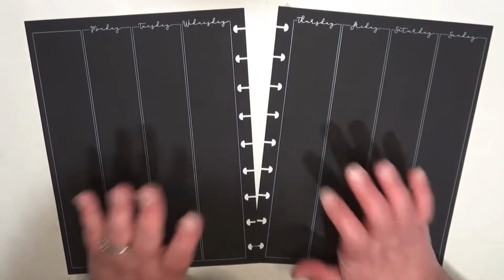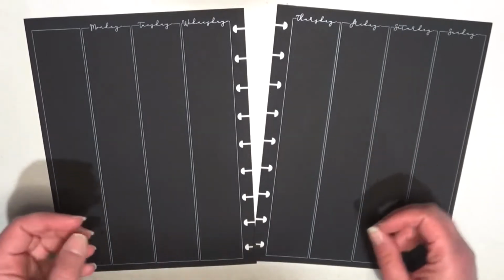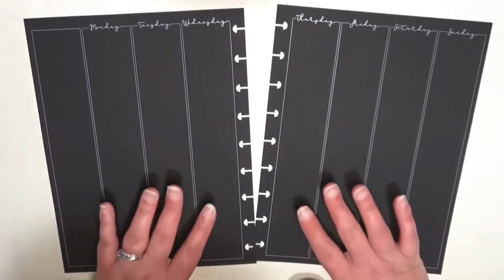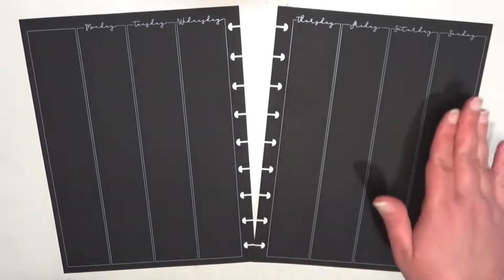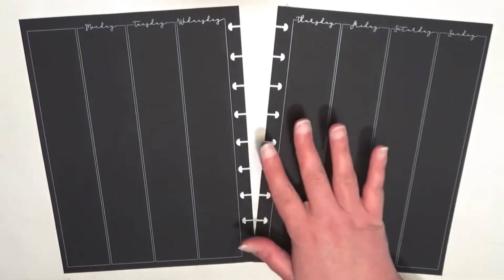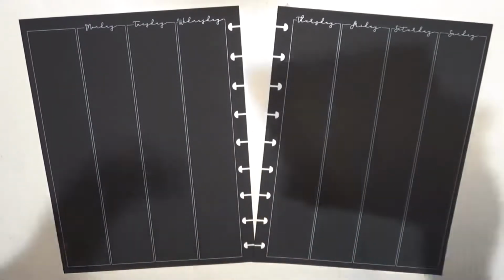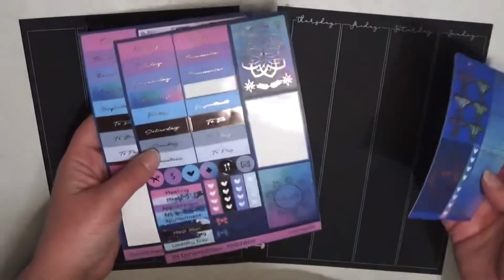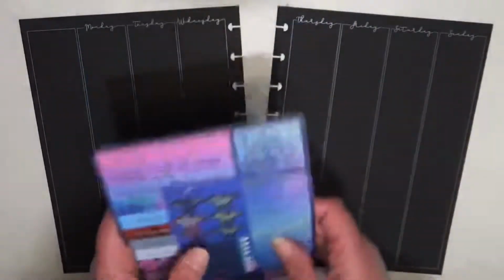My Daughter’s Birthday Week | Blackout Planner | Classic HP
Time to plan in my Lights Planner Action inserts sized for Classic Happy Planner!

My son and daughter both have birthdays this week! After filming the first spread for the week, I lost enough of my voice that I couldn’t talk through this video. So sped up and with music is what we’ve got! I let my daughter pick which of my inserts she wanted me to use for her birthday spread, and the theme. She wanted blackout inserts and a fantasy/fairy theme. I still had the kit from the Enchanted Forest Simply Gilded box from a long time ago and it fit her theme perfectly! She was so excited at the Pegasus (because that’s apparently the proper term for a unicorn with wings… which is her current favorite thing)

Nails:

Must Have Supplies:
UnDu Adhesive Remover - Single
Un-Du Adhesive Remover-4oz Pack-2
Fiskars Blade - Finger Tool
Fiskars 12 Inch Paper Trimmer
BIC Wite-Out Quick Dry Correction Fluid - 3 Pack
Tombow MONO Correction Tape Runner - 4 Pack
Tombow Fudenosuke Brush Pens 2 Pack
Tombow Fudenosuke Brush Pens 10 Color Pack